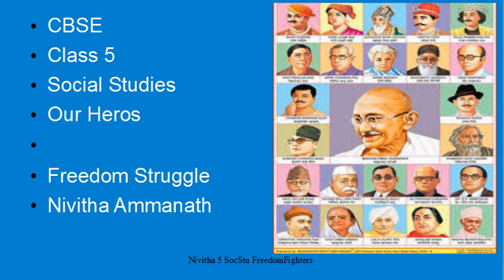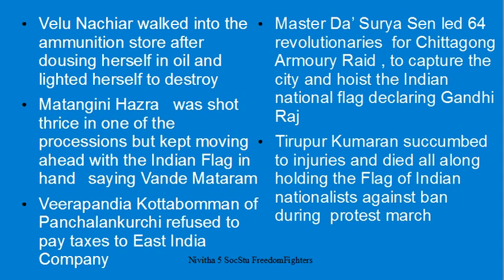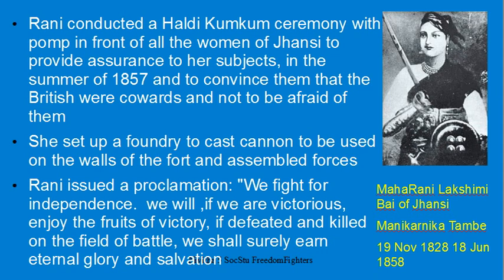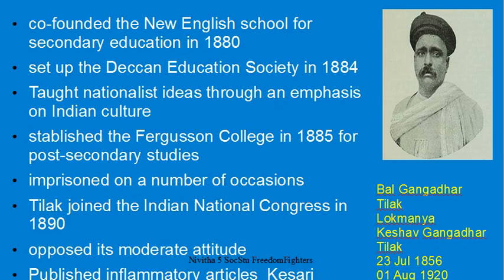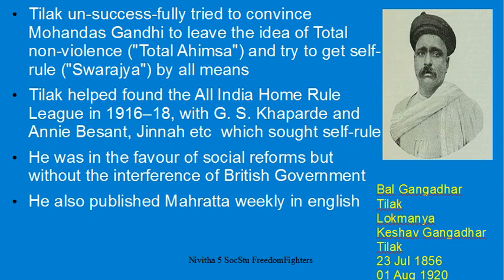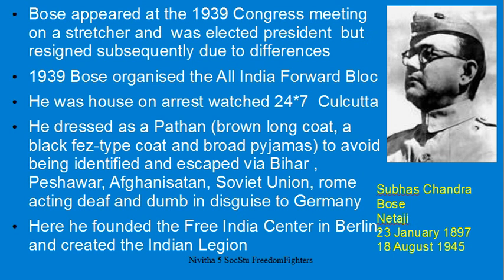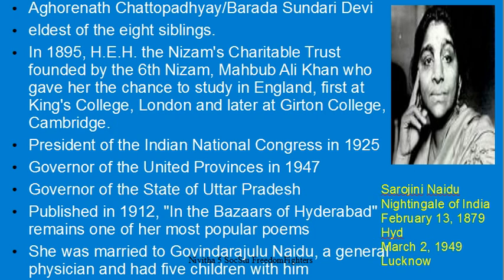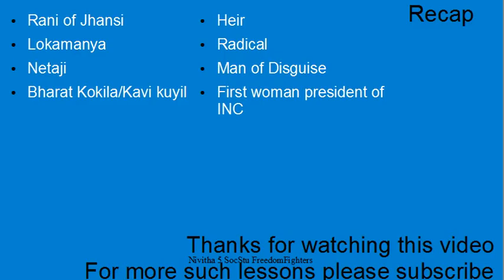We are proud of them India Freedom Struggle Social Studies Class 5 CBSE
05 SS 17  C   We are proud of them  India Freedom Struggle Social Studies   Class 5 CBSE